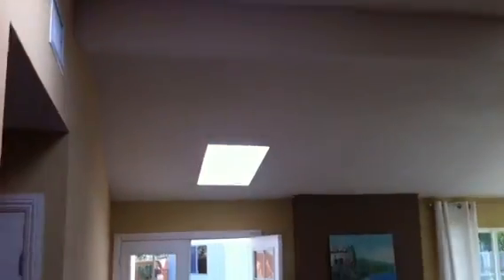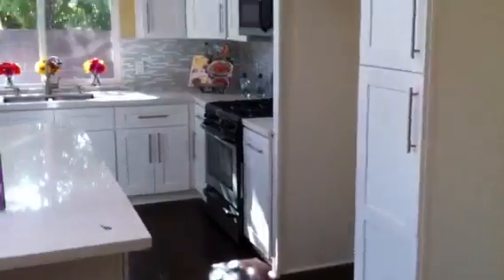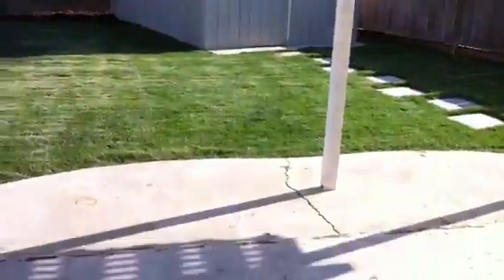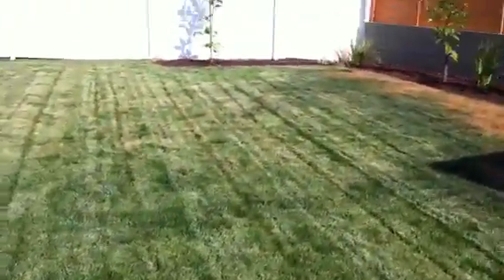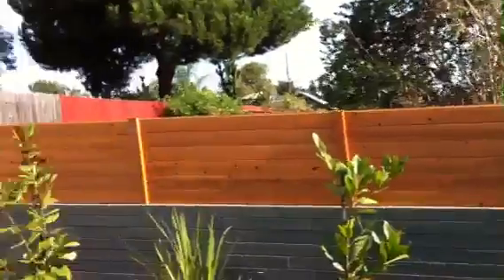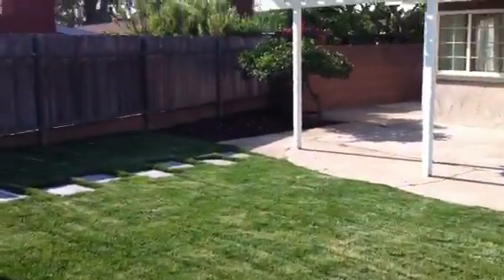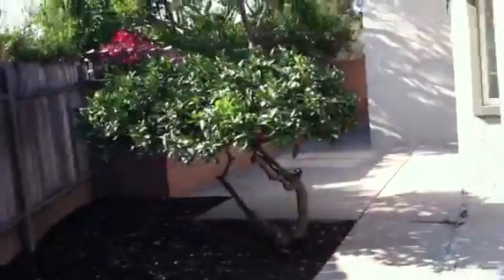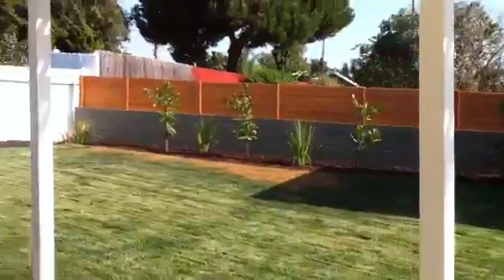4523 mount gaywas 4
4523 mount gaywas 4